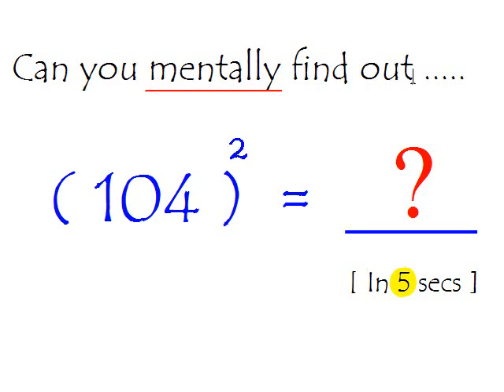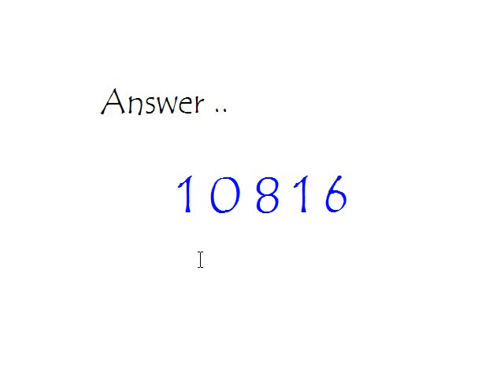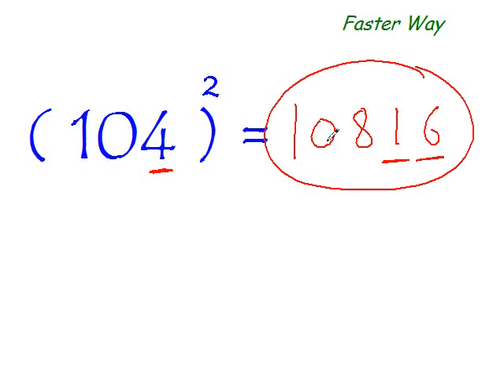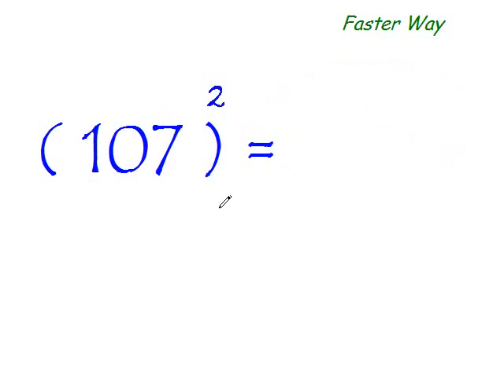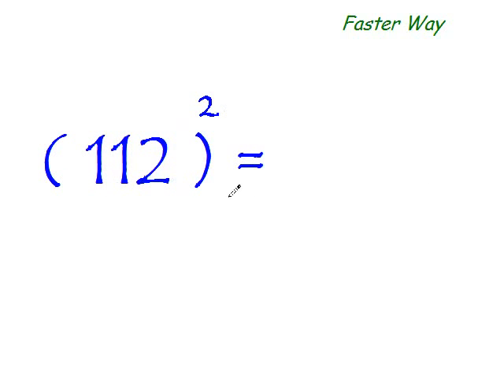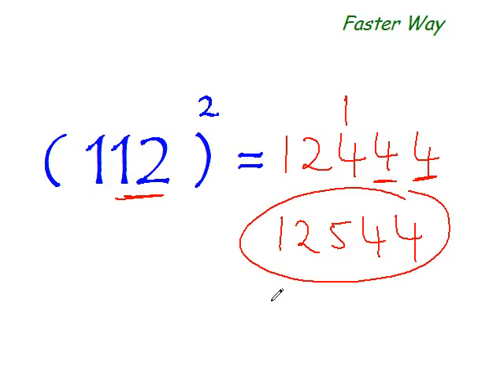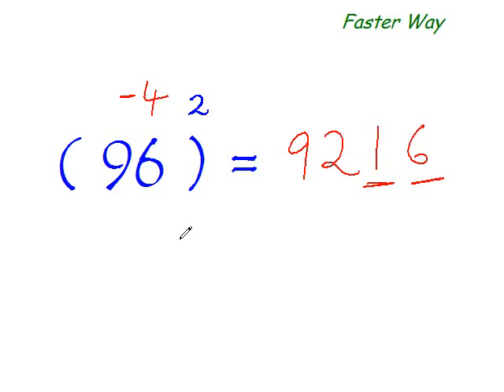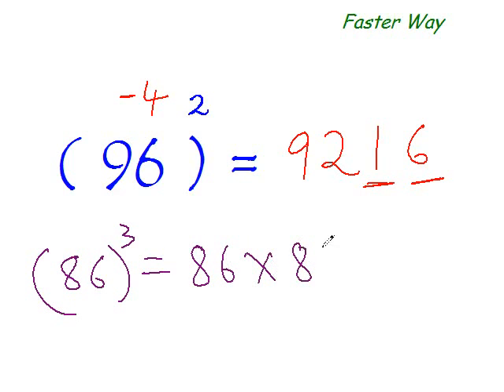Fast Math Trick (Quick Solutions)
Fast math tricks to supercharge your calculations_

Just mention of Math means trouble and tension for some people, especially kids. Here we bring fast math tricks to really speed up your arithmetic calculations. Knowledge of these math tricks will help you do calculations in your head really fast and more importantly, reduce your fear of math. So let us get out our magic stick and pull out some fast math from our math hat. The speed with which you will be able to perform will seem nothing short of magic to others.
______o00o____o00o________

# Multiplying with 9
Suppose you want to multiply a number by 9, is there a fast way? Well, there is something that will help when you are dealing with large numbers and especially if you are fast with subtraction. Say you have to multiply 81 with 9.

1.At 0 at the end of the number i.e. 810
2.Subtract original number from the new number i.e. 810 - 81 = 729

This rule works every time. The only thing is that it gets a little cumbersome when you are dealing with mid sized numbers say a 4 digit number or so. But this math trick will still make multiplication with 9 faster and less error prone for most of us. So that was our fast math trick for multiplication with 9

Tricks are OK and they help. But the main focus should be practice. Practice these math techniques till numbers begin to pop out of your head, something like the image below. The more you practice, the faster you get and more interested you get.

# Fast addition of 2 digit numbers
What if you have to add 67 and 24. Can you do it in your head? Can you do it fast? Try this arithmetic trick and see if it helps in your calculations.

1.Add the numbers in the TENs place. i.e. 6+2 = 8
2.Now bring one of the numbers in the UNITs place behind 8. Say we bring in 7. So your number is 87.
3.Now count up from 87 by 4 i.e. the other number in the UNIT's place. So you up 4 places from 87 i.e. 88, 89, 90 and 91. 91 is your answer.

Let us try this again. Add 75 and 89.

1.Add the numbers in the TENs place. We get 7+8 = 15
2.Bring in one of the numbers in the UNITs place. We get 159.
3.Count up 5 places from 159. So the answer is 160, 161, 162, 163 and 164. Your answer is 164.

This trick is especially helpful for young kids who are learning 2 digit addition in their class. It will help them do their math a lot quicker and hence get them more interested in math.

The thing to know and understand is that these 'tricks' are really nothing but application of basic mathematical rules. For example, multiplication with 9 is like multiplication by (10-1) which means multiply by 10 and subtract the number from itself etc. If you have some more math tricks up your sleeve, you can share them below. We will include the best ones in this blog with your name in it. Who knows, it might help a lot of people do their math faster and better. Ultimately, the secret to fast math is practice. Practice your math skills, avoid using calculators and you will see your skills improve.